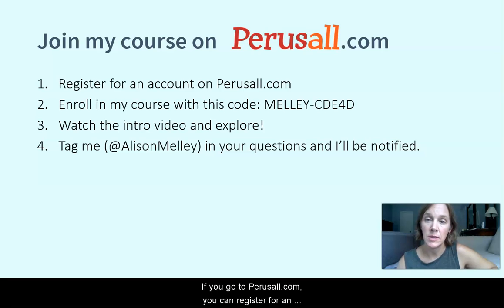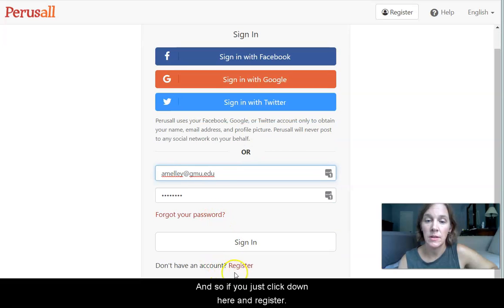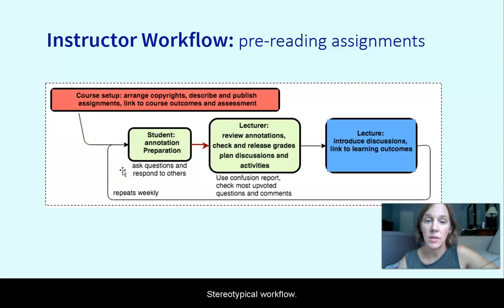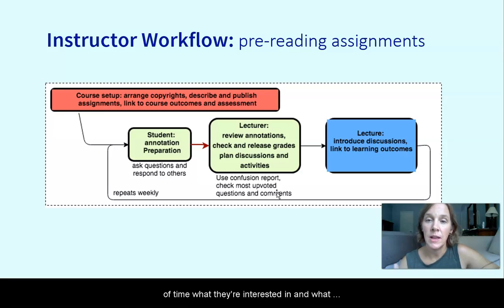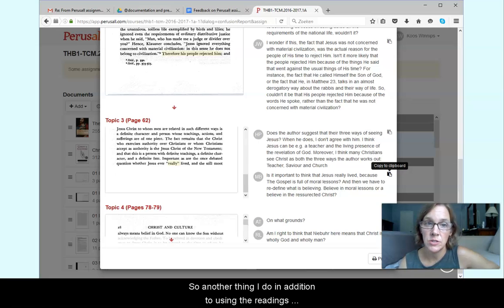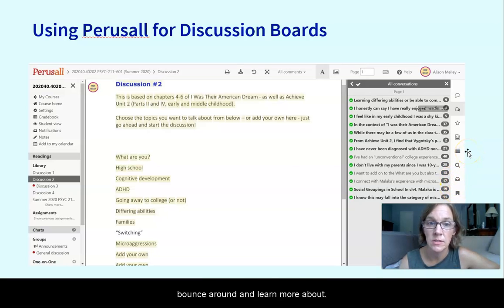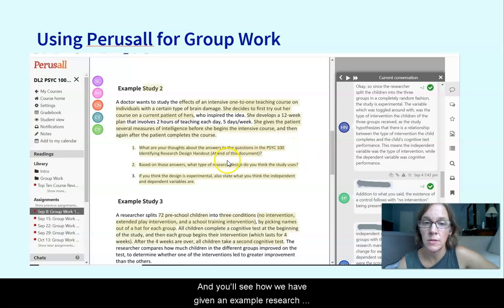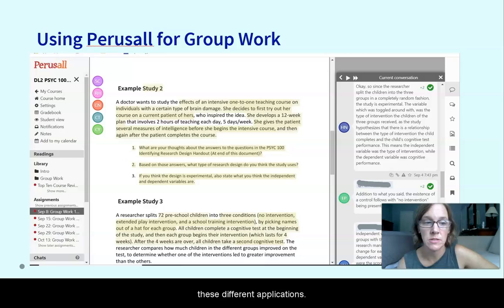ITL Presentation Alison Melley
Presentation at George Mason University Innovations in Teaching and Learning Conference Fall 2021